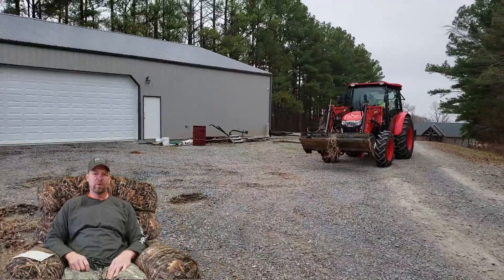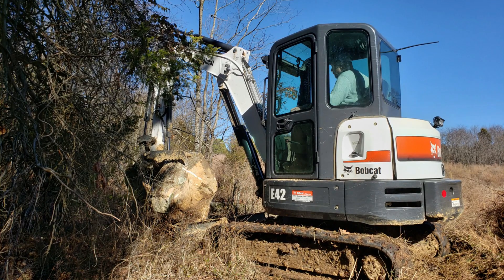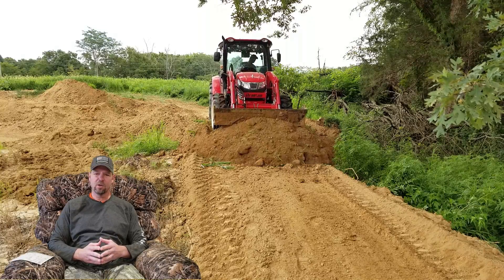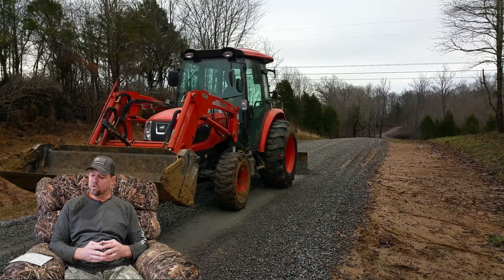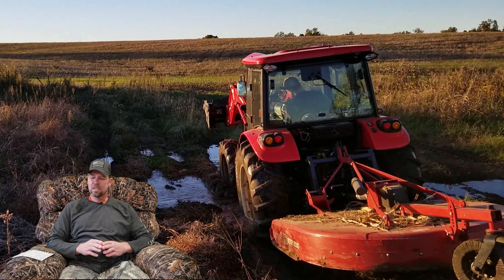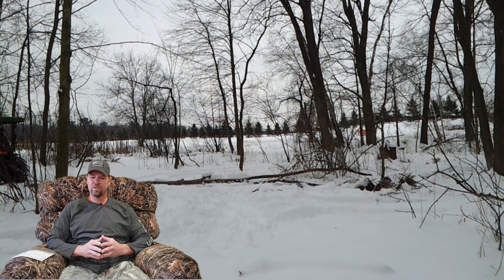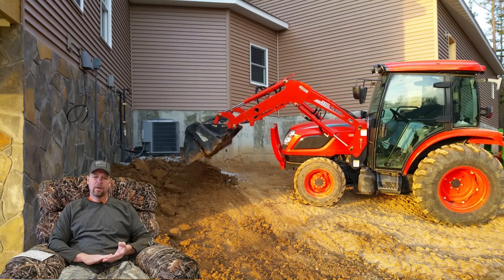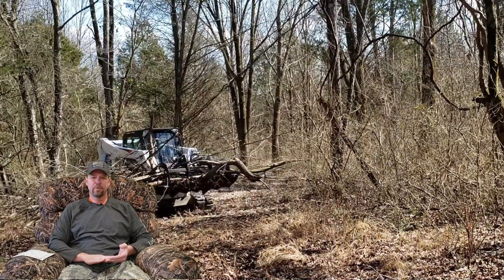BEST machine on a budget for Modern Homesteading? Tractor, CTL, SSL, MTL, Mini Excavator, Back hoe?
If you enjoy watching machines work, then this video is for you. If you are looking at buying a tractor, this video is also for you. Heck, if you are considering a skid steer, CTL, MTL, SSL or Mini Excavator this video is for you! Join us as we collaborate with Homestead How, a Modern Homesteading family from Central Wisconsin, you can visit their channel
In this video we've been asked by Homestead How (Kerry and Jen) for some guidance on what single machine would be their best investment for their Modern Homesteading Wisconsin farm. They are hoping to stay in a budget of $20,000. Their primary uses would be fixing, repairing and maintaining their long gravel driveway and other gravel areas on the farm, so they would need to be able to move gravel and do a lot of gravel driveway grading. Next they would like for it to be able to handle their firewood supply for heating their homestead. Lifting heavy logs, hauling logs out of the woods and handling cut firewood, as well as feeding a big firewood cutting machine. And their third major objective is to do some digging and general dirt work. They have found some buried items on their farm and would like to be able to dig, and do some dirt grading, fixing water runoff and fixing water erosion problems and more. Now, I have also added a few things in this video that they had not thought of just yet, but I believe they will have certain needs for in the future as far as a new machine goes. So... Will it be a Compact tractor? a CTL? (Compact track loader), Skid steer, MTL, Back hoe, or Mini Excavator? Each of the machines have strengths and weakness' so lets take a much closer look. And please, if you enjoy our content, hit the Like button and share our content to help us grow and subscribe to follow all of our country living adventures, Bobcat T650 skid steer (CTL) projects, Bobcat e42 Mini Excavator projects, Branson tractor projects, wildlife conservation projects, wildlife habitat improvement projects, DIY rustic home decor and much more country living adventure. Kapper Outdoors, living the dream, one acre at a time.

Equipment shown in this video:
Bobcat T650 Compact Track Loader
Kioti NX 6010 Compact tractor,
Bobcat e42 Mini Excavator,
Branson 7845c Utility tractor
John Deere 4720 compact tractor
John Deere 3320 Open station tractor
Branson 6530 Utility tractor
and more...